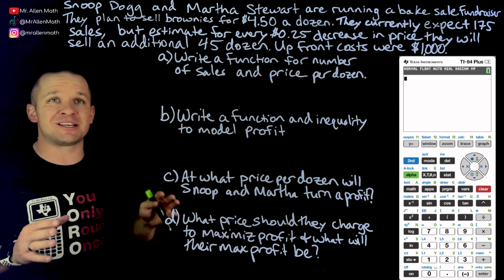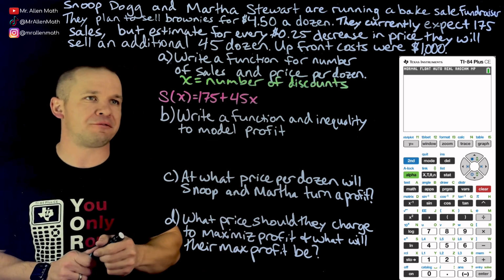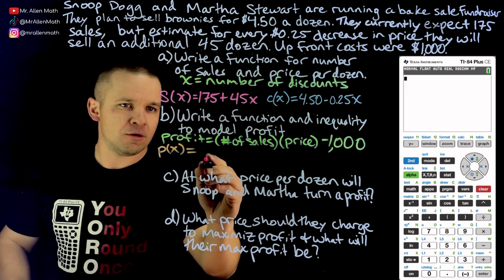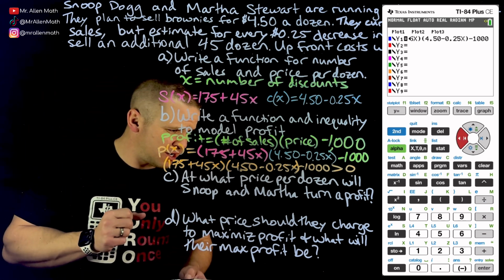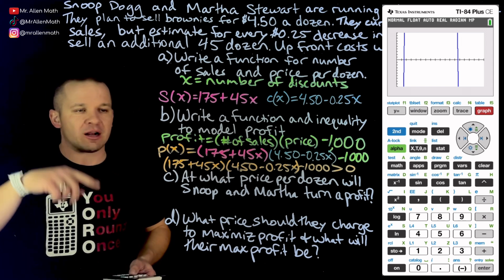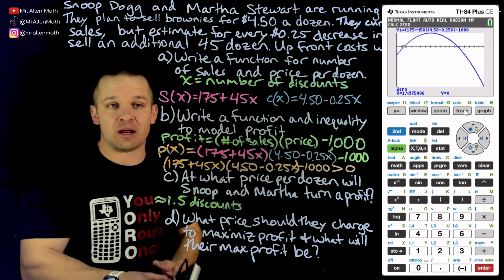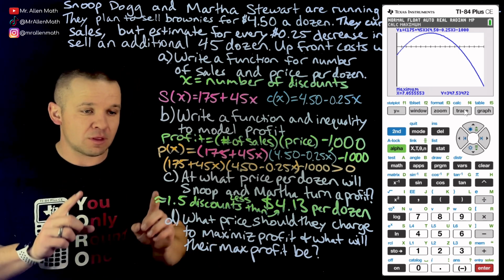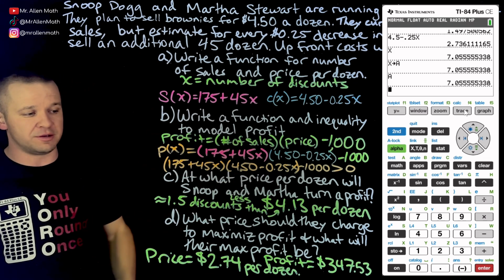Application of Polynomial (Quadratic) Functions using the TI-84 Plus CE